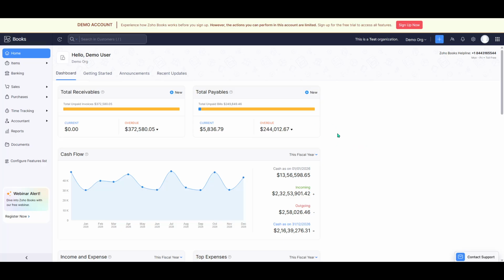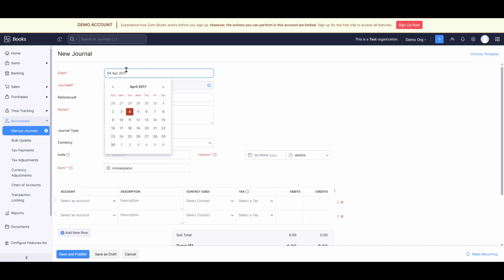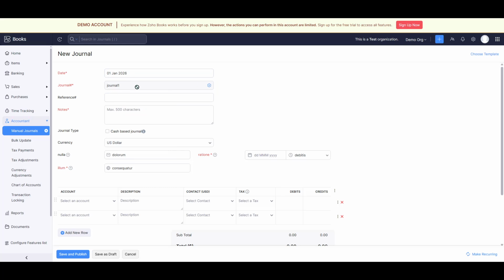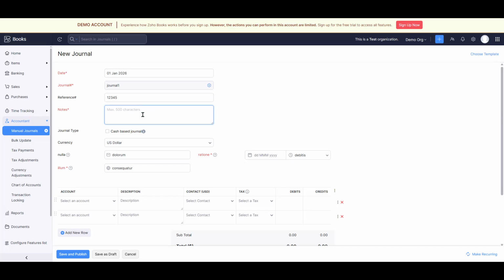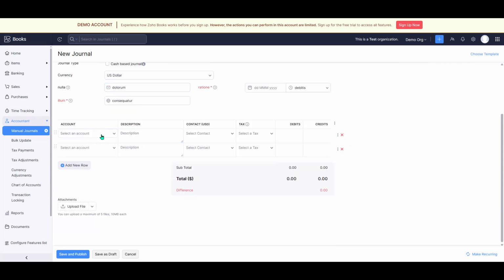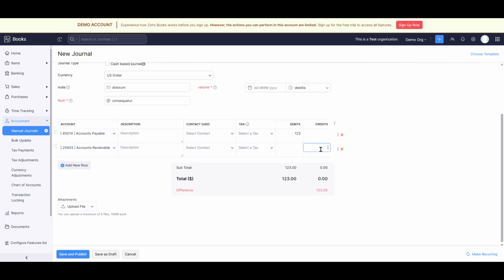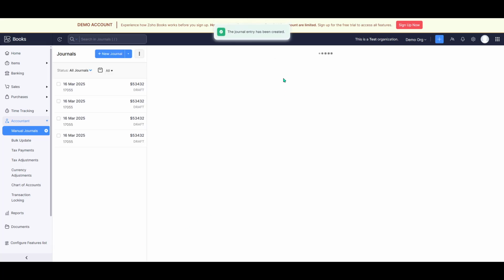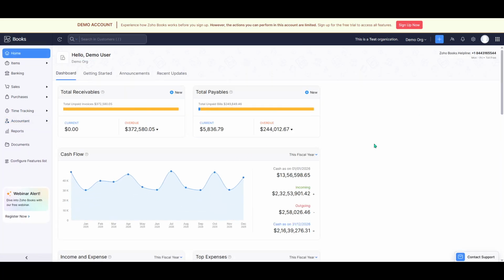How to Post a Manual Journal in Zoho Books (2026 Step-by-Step Beginner Tutorial)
Learn how to post a manual journal in Zoho Books the correct and accountant-approved way! In this 2026 step-by-step beginner tutorial, I’ll show you how to create journal entries, choose the right accounts, balance debits and credits, add notes, and avoid common mistakes that affect financial reports. Perfect for beginners, small business owners, and bookkeepers recording adjustments in Zoho Books.